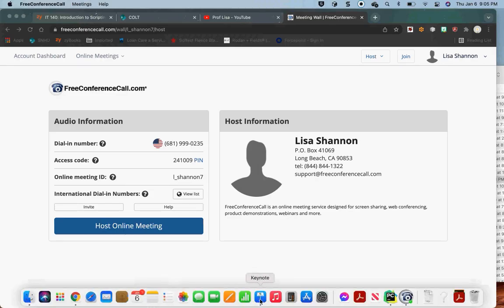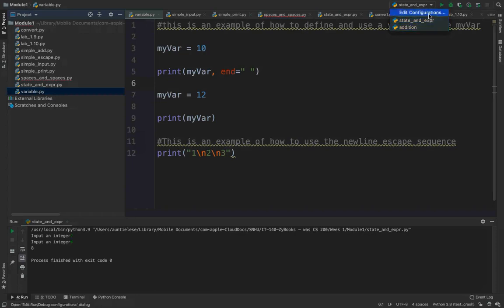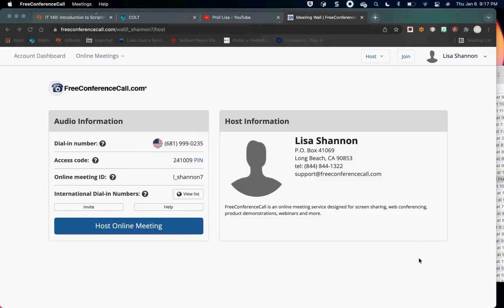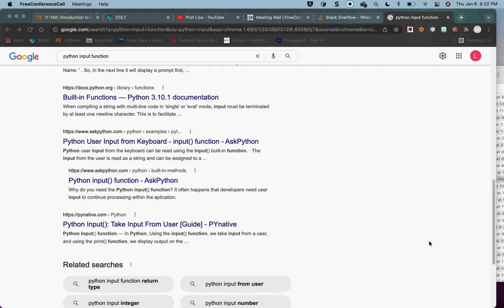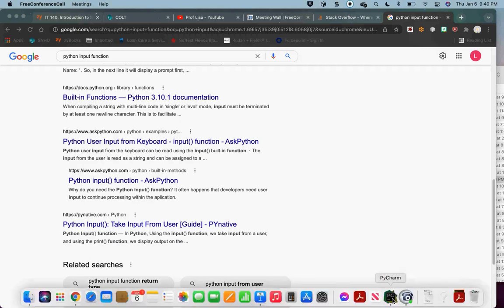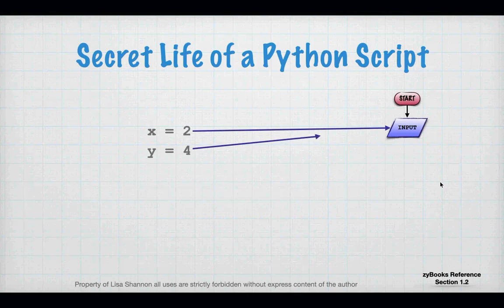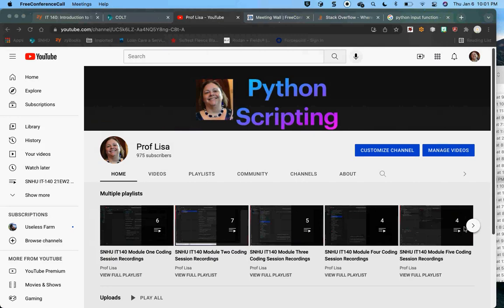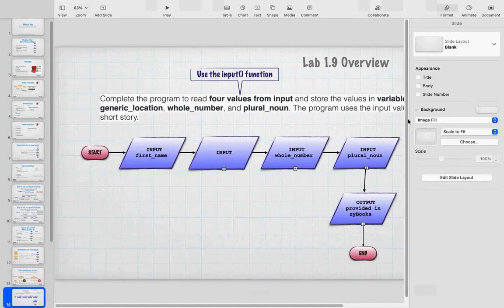SNHU IT 140 Module One - 22EW3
Hi Everyone,

Lisa